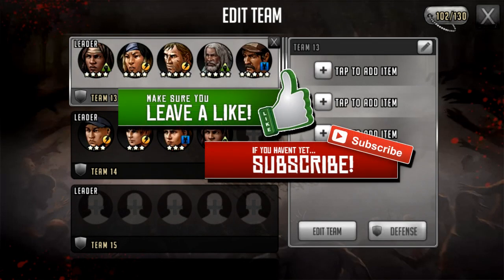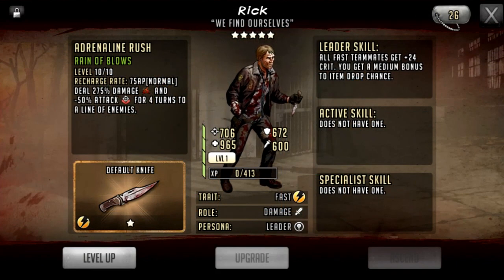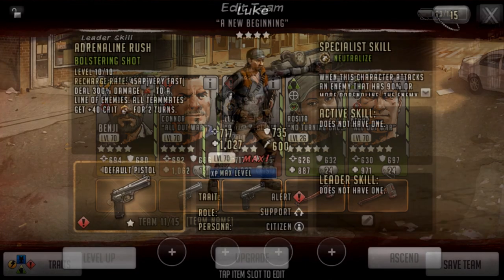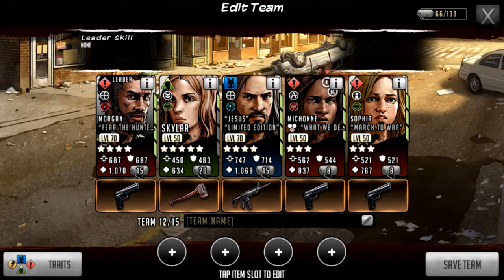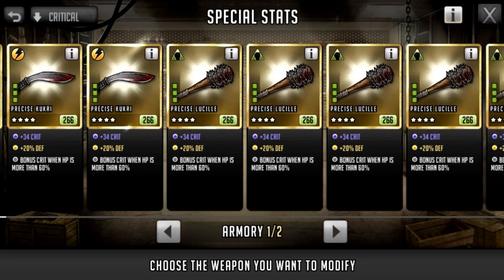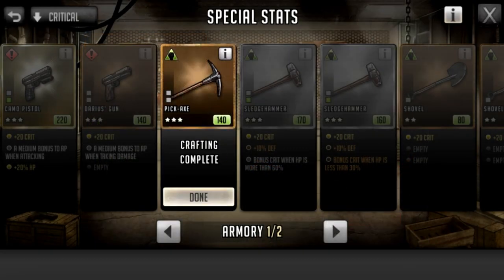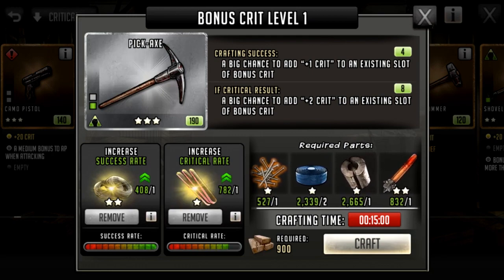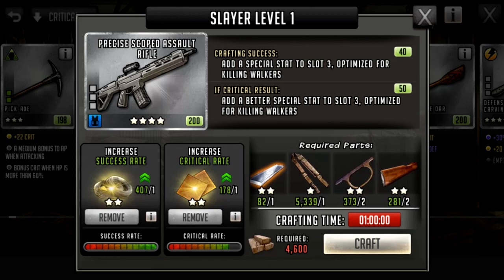TWD RTS: Walker / Zombie Stages Tutorial - The Walking Dead: Road to Survival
Here are the important parts of the video:

1:16 Crit Leaders
2:50 Extra Characters
5:58 Crafting Weapons

This tutorial video is to give you an easier time of taking down walkers / zombies in world map, roadmaps or survival road. Just remember, a headshot is an instant kill!

The Walking Dead: Road to Survival is a mobile phone game brought to us by Scopely